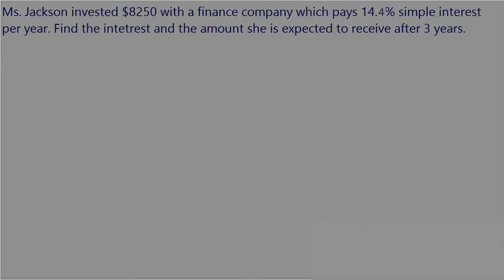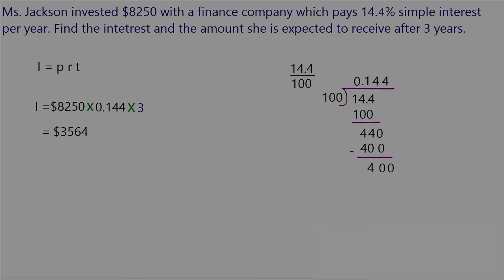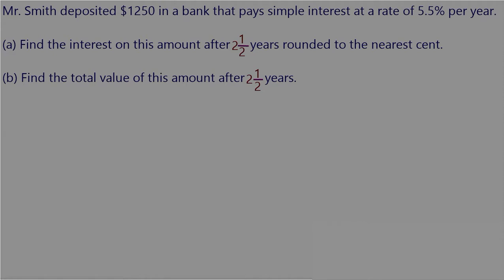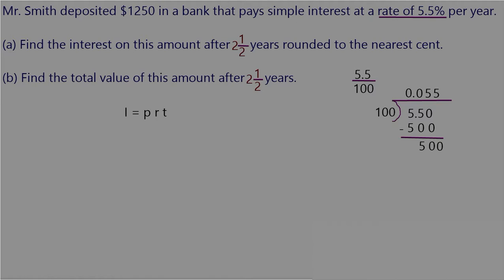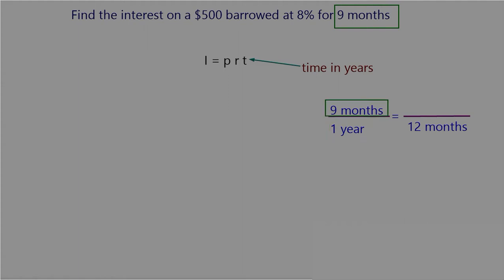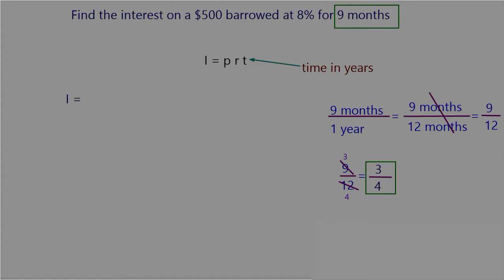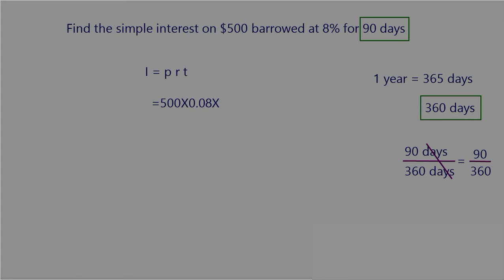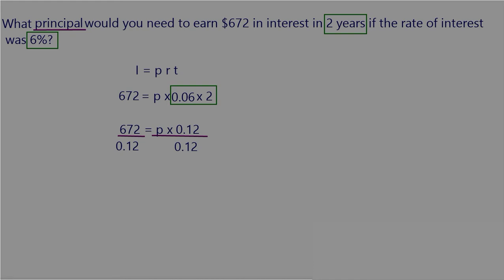Consumer Arithmetic/Simple Interest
This is a step-by-step video that clearly explained how to solve simple interest problems.